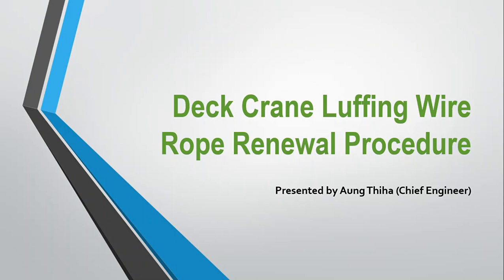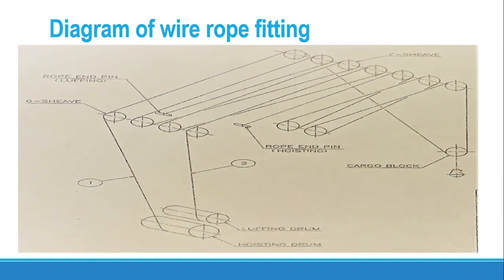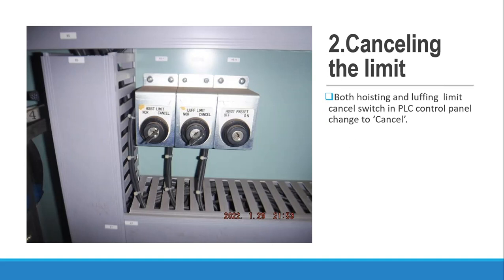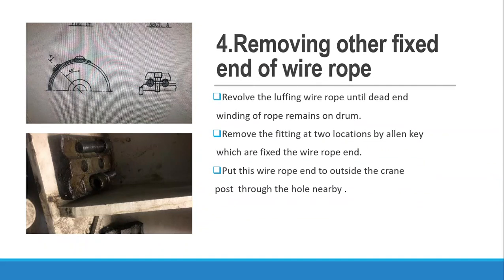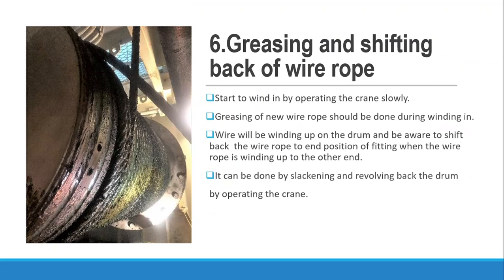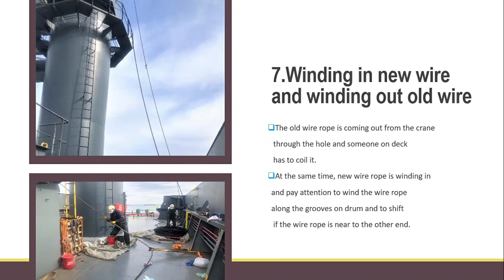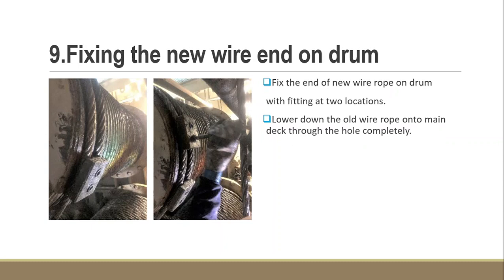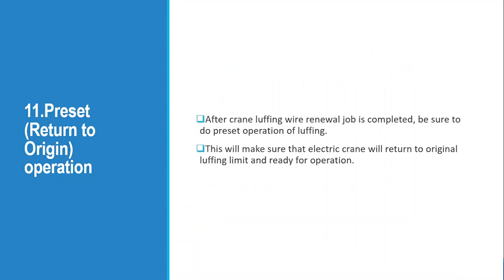Deck Crane Luffing Wire Rope Renewal Procedure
Standard procedure to change deck crane luffing wire rope onboard the ship